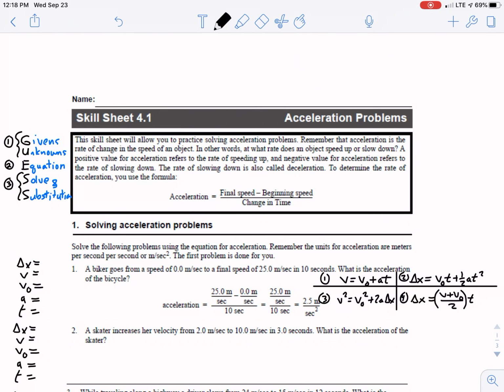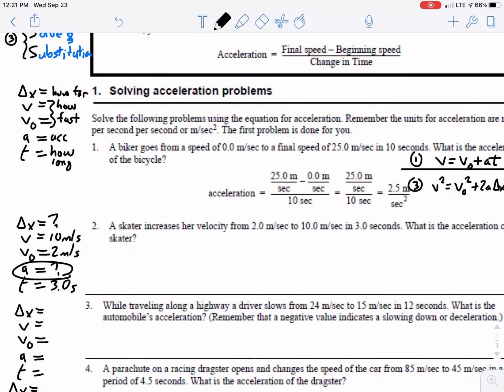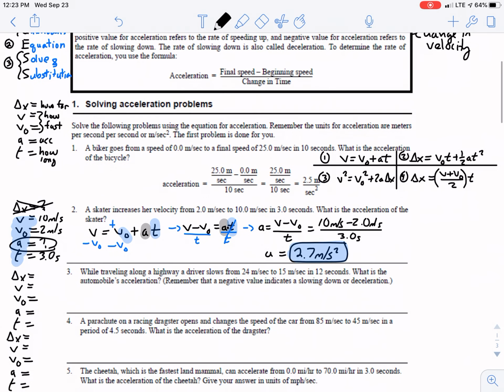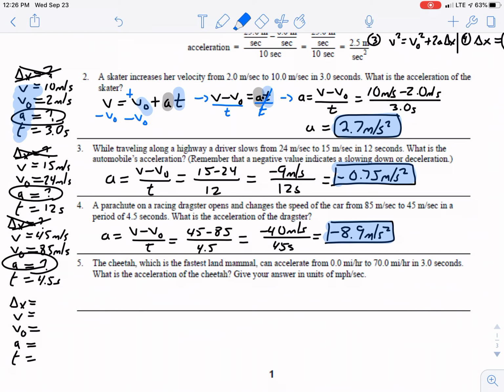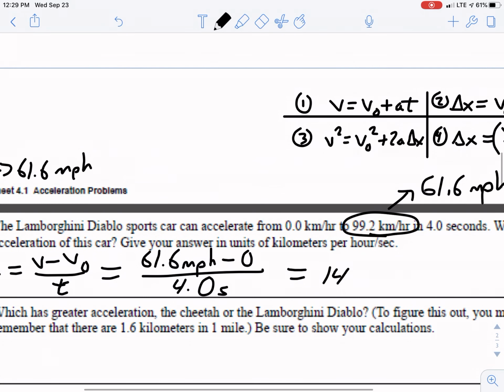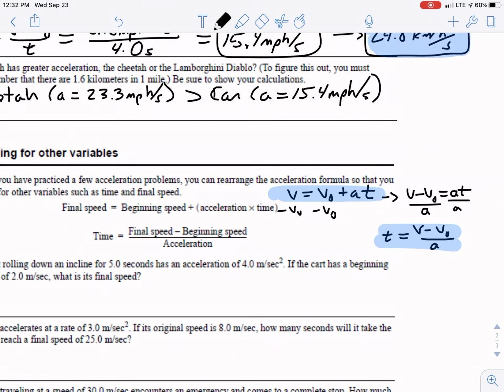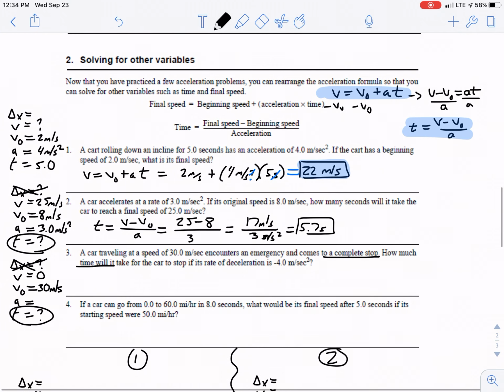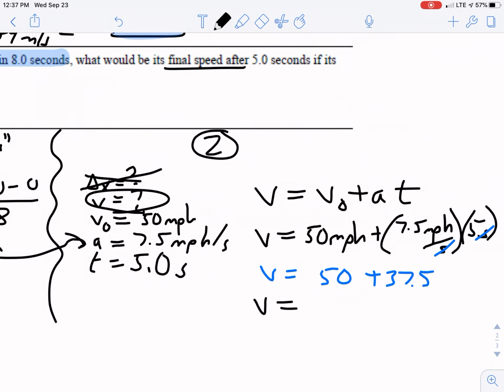Skill Sheet 4.1 solutions